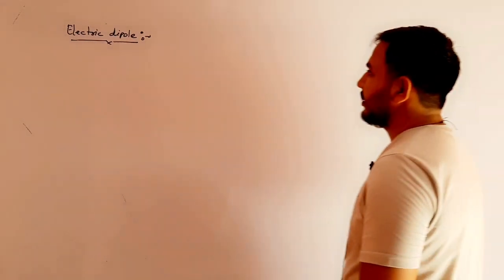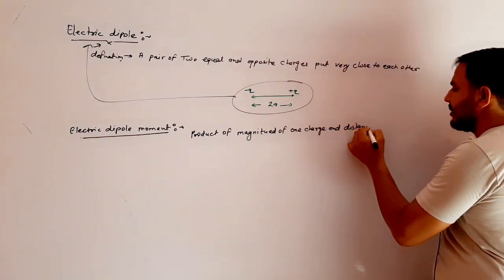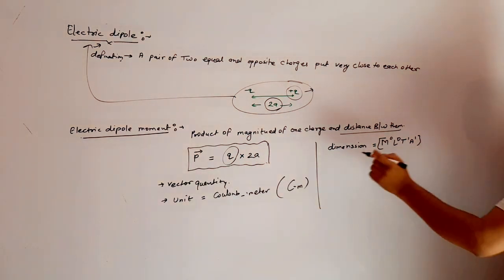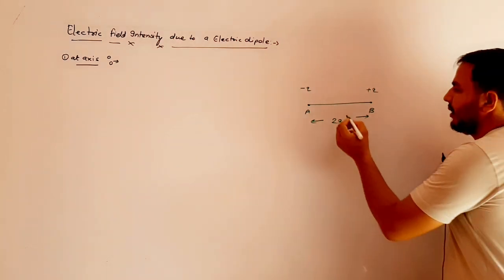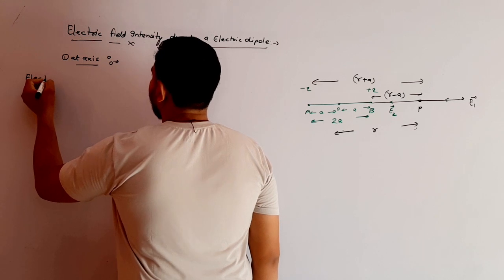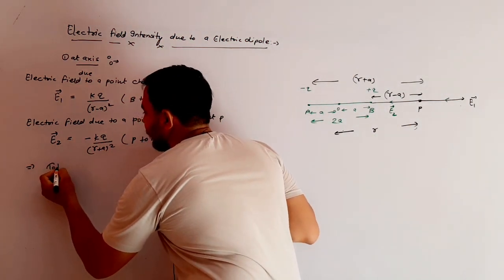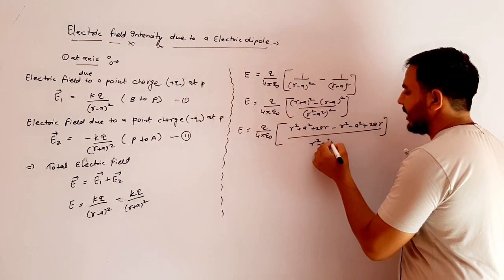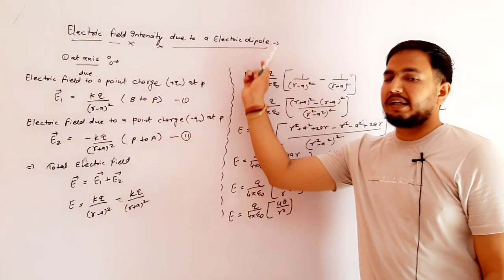Electric field due electric dipole at the axis /by krishan jangir